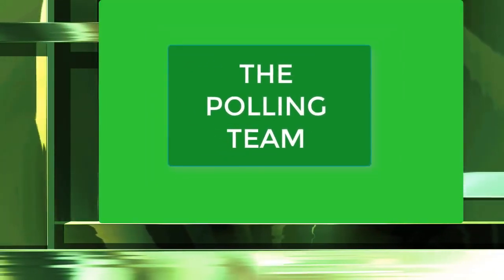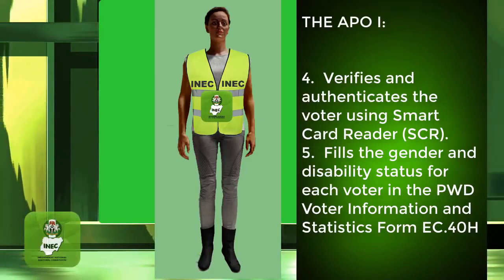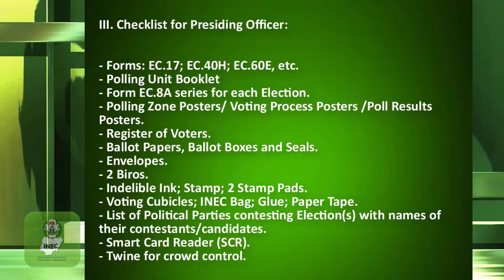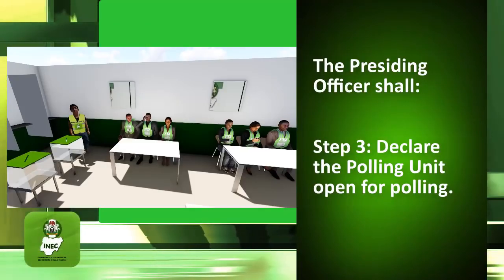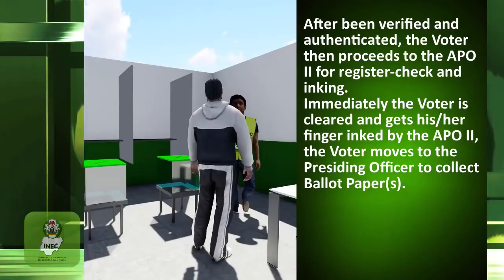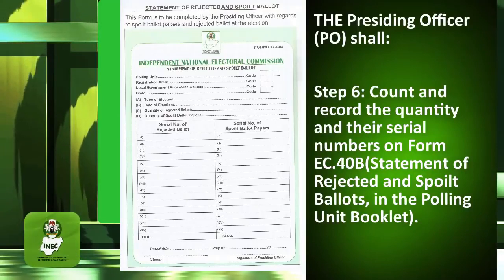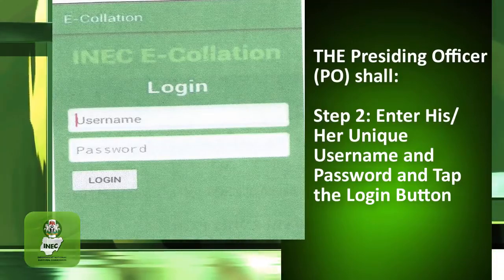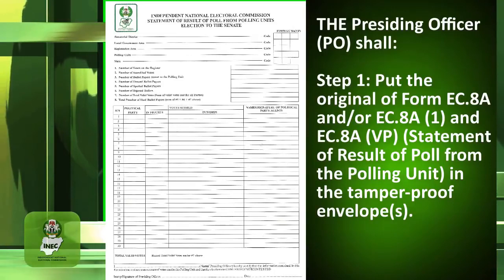Inec 2019 Officials training guide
Do u want to know all the nitty nd gritty of inec work?

Everything to need to know as an INEC staff and as a voter